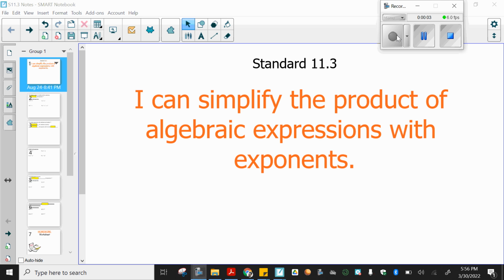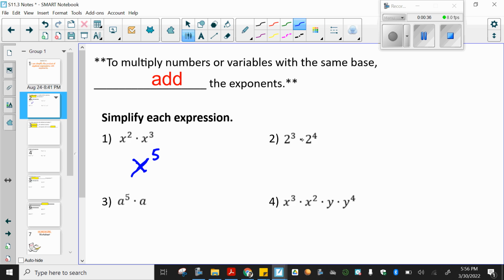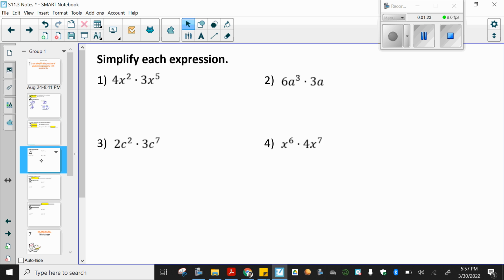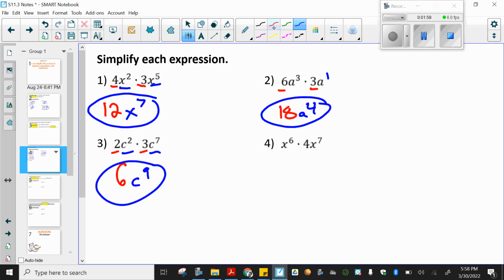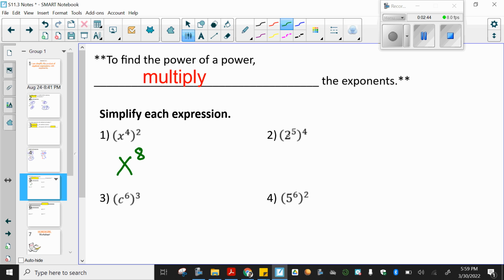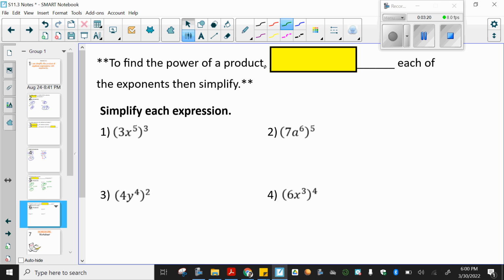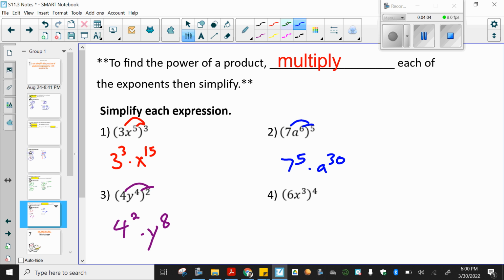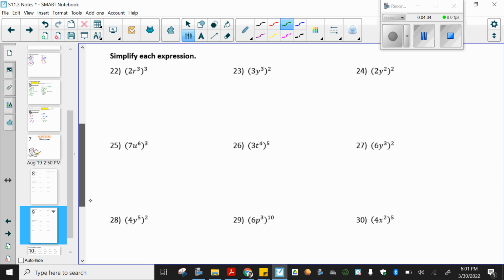S11.3 Lesson - simplifying the product of algebraic expressions with exponents - NCHS Pre-Algebra